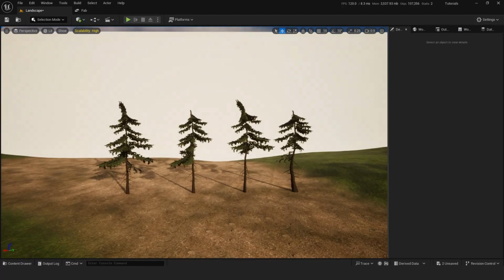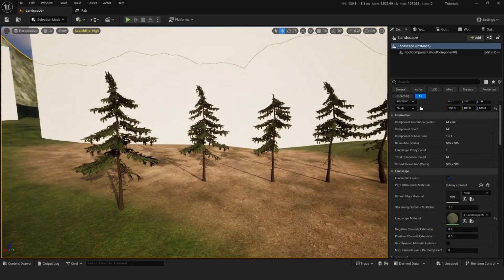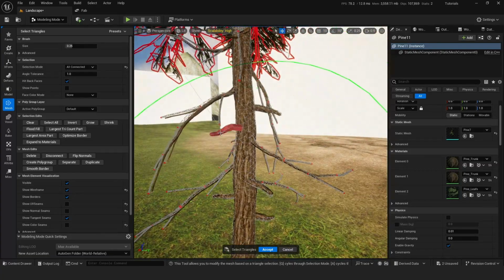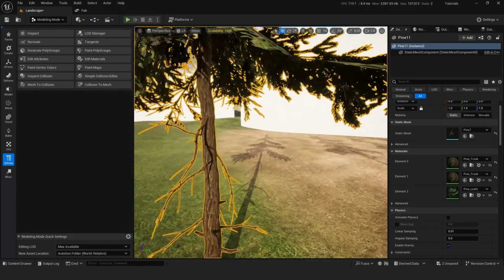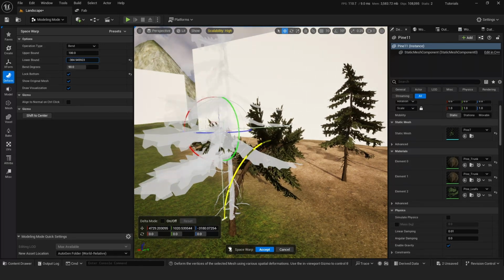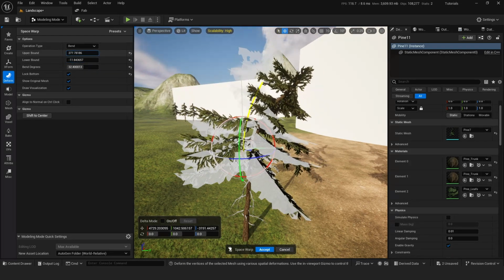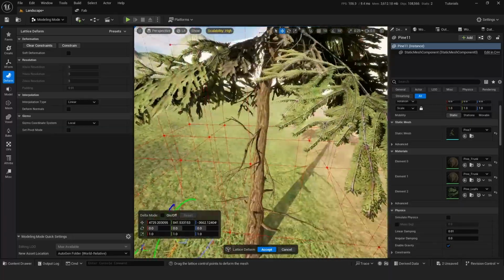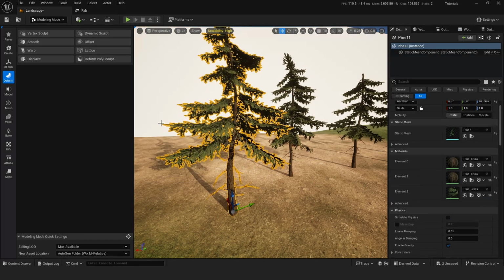Using Unreal Engine 5's Modeling Tool to add Asset Variations | Tutorial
In this Unreal Engine 5 tutorial, we’re using the Modeling Tool to create variations from a single asset.

I’ll show you how to tweak and change a base mesh—like a tree—into multiple versions without needing extra 3D software. This is an easy and useful way to add variety to your environments.

Timecodes

00:00 - Intro
00:25 - Asset Pack
01:05 - Fixing Materials
02:20 - Deleting Branches
04:15 - Warp Tree
05:25 - Deform Tree
07:00 - Outro